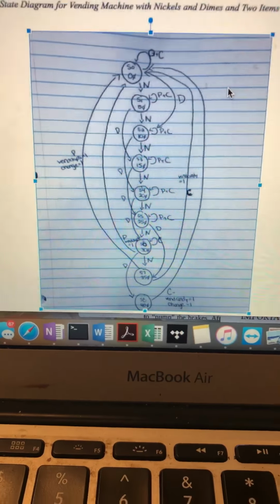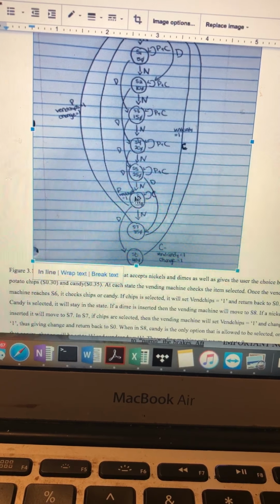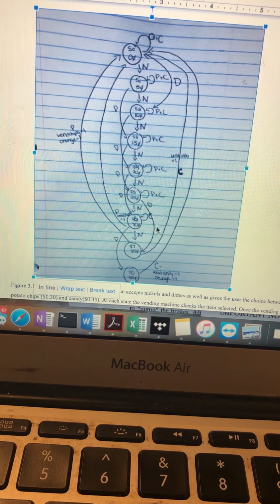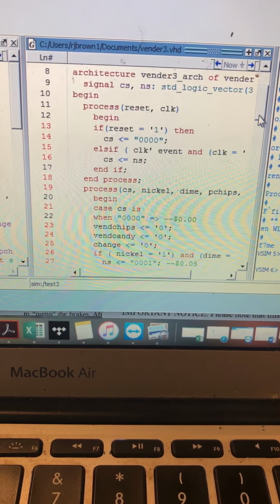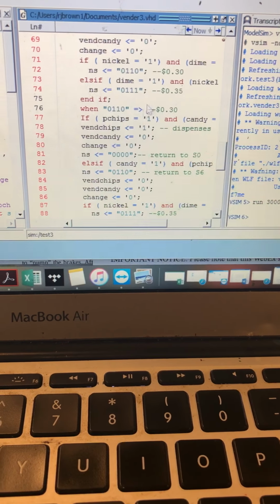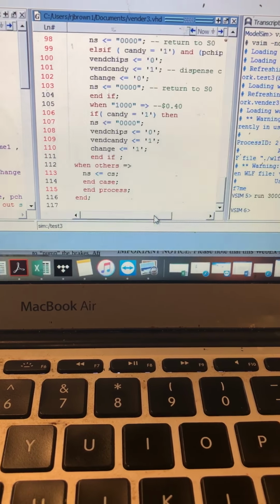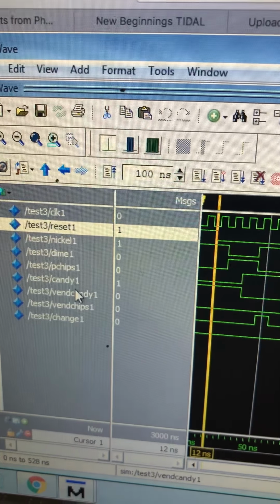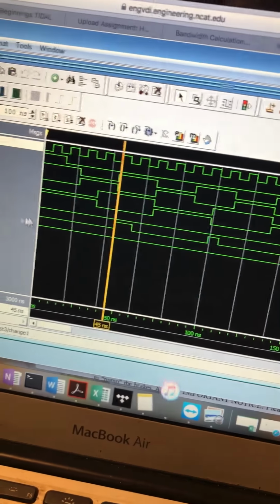Part 3 Simulation